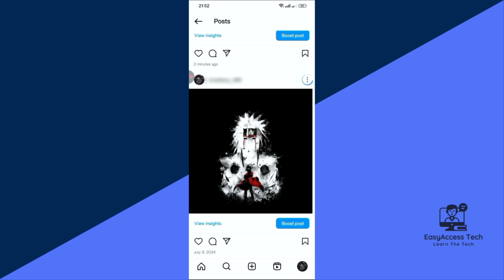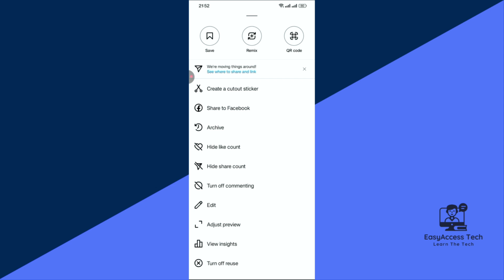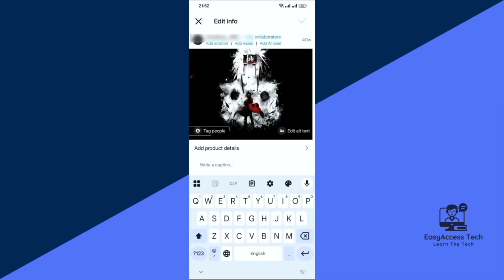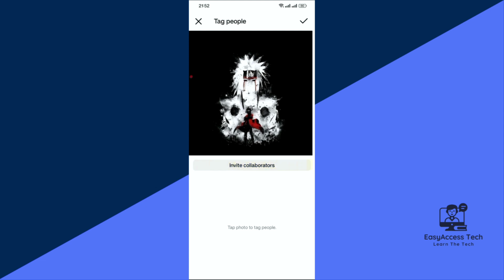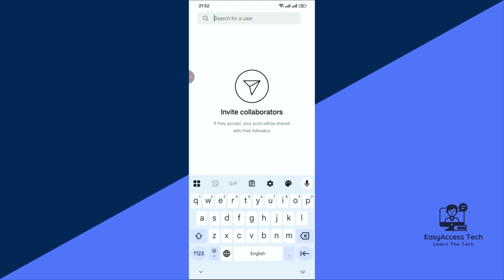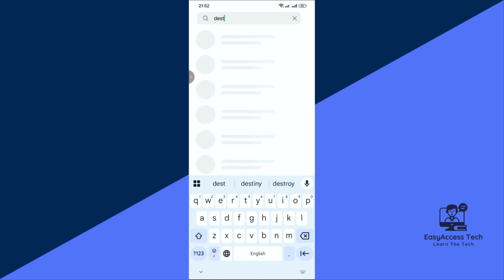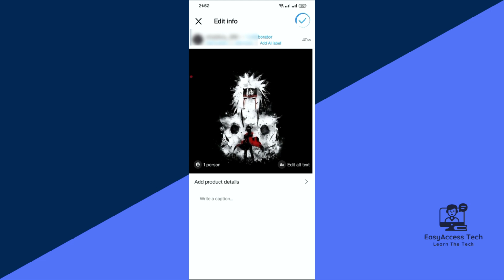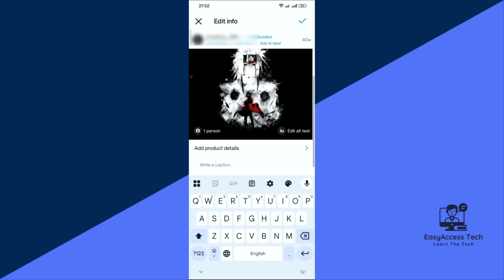How to ADD Collaboration in Instagram After Posting - Easy Guide